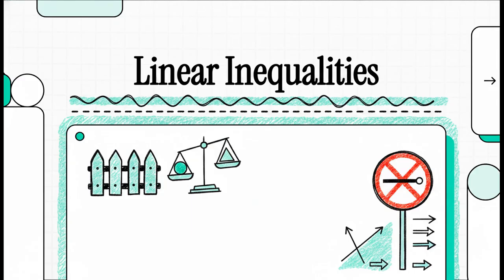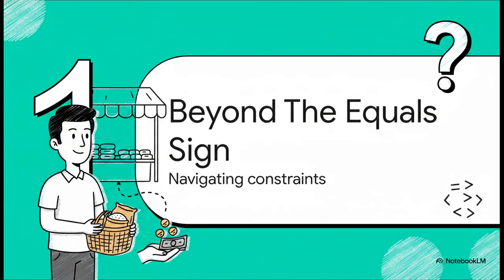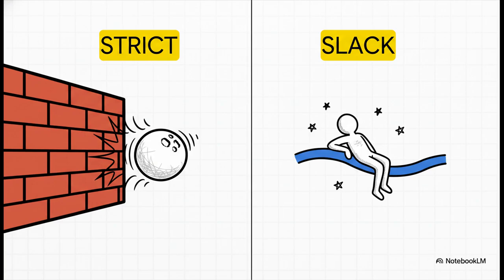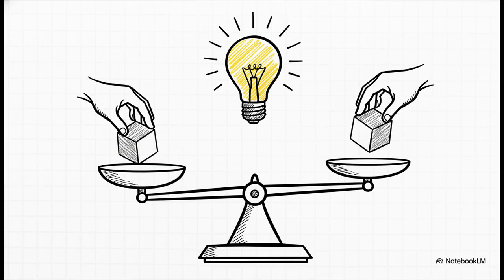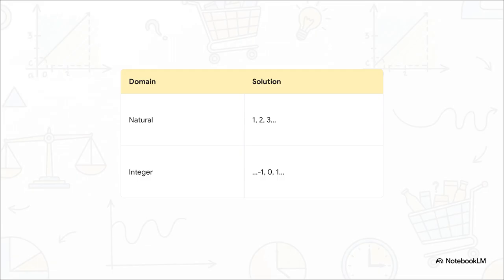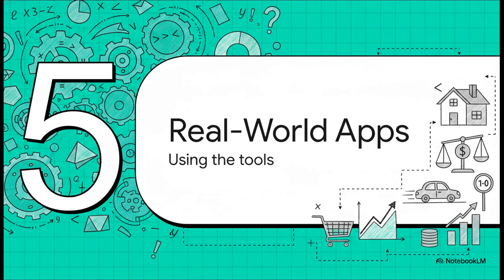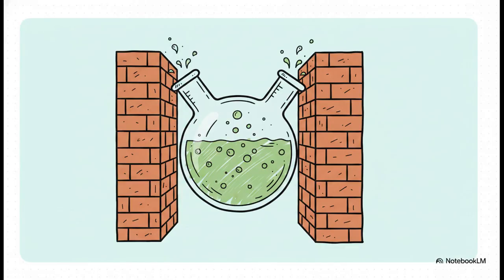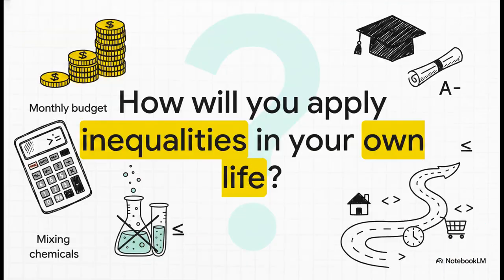Linear Inequalities | The Engineer Owl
Master linear inequalities by moving beyond the equals sign to solve complex problems with confidence.

This guide breaks down the core concepts of inequality language and the essential rules for solving them. Whether you are a student or someone looking to sharpen your math skills, you will learn how to visualize solutions and apply these principles to practical situations. We focus on clear explanations that help you grasp the logic rather than just memorizing formulas.

Beyond basic algebra, we explore real-world applications including how to calculate minimums for personal finance and managing mixtures in chemical mixing. By understanding these techniques, you gain the ability to model constraints and make more accurate predictions in everyday scenarios. This video provides the foundation you need to handle inequalities with precision.

0:00 Beyond the Exact Match
1:13 Decoding the Language of Limits
2:54 Mastering the Golden Rules of Solving
4:17 Visualizing the Universe of Answers

Wisdom, Engineered.